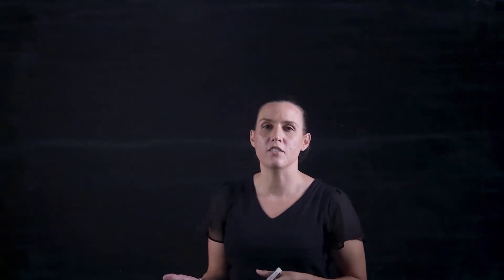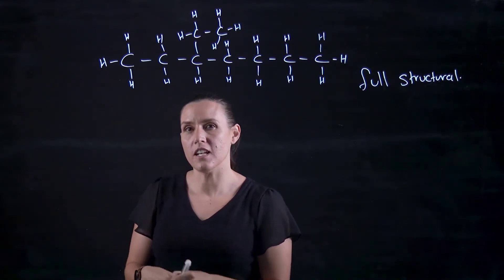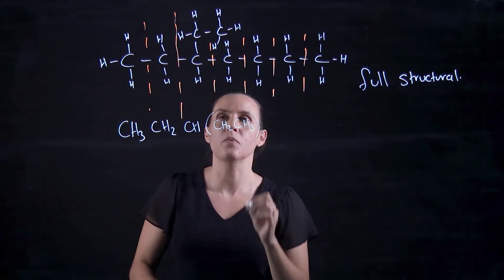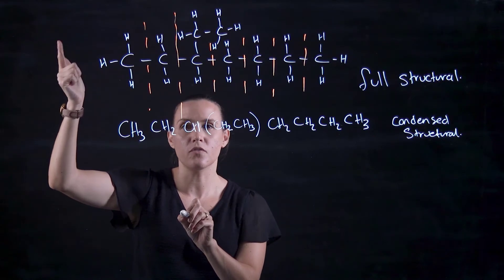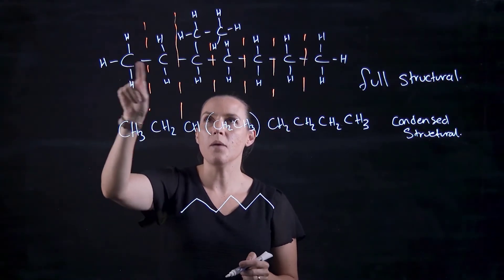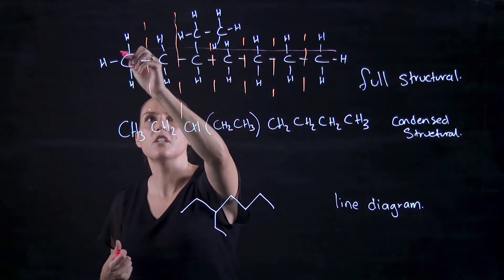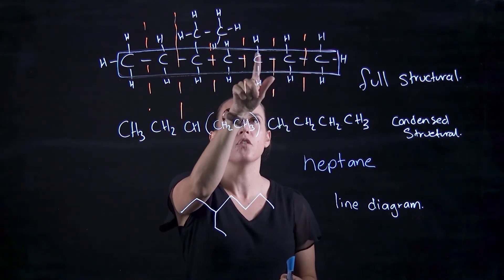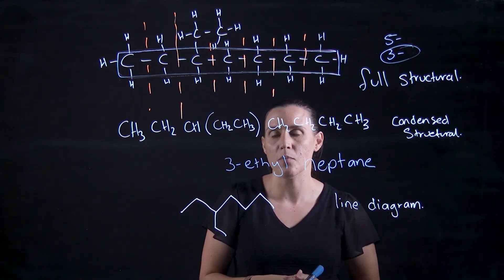How to draw organic compounds. Line diagrams. Full and Condensed structural diagrams.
This lightboard video shows you how to draw organic compounds. It goes through converting full structural diagrams to condensed structural diagrams and line diagrams.